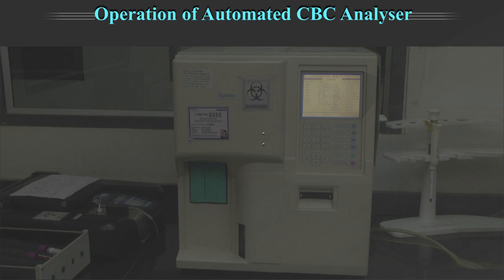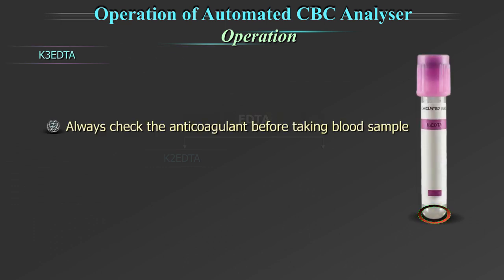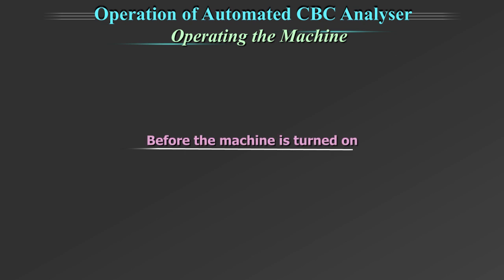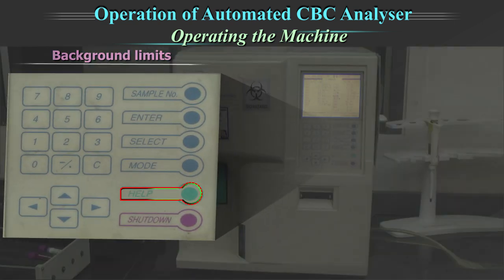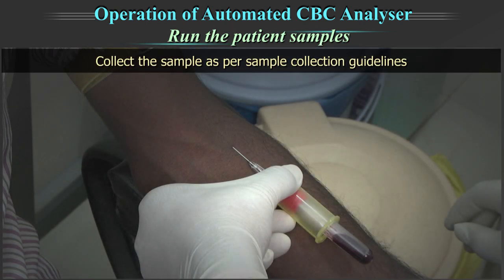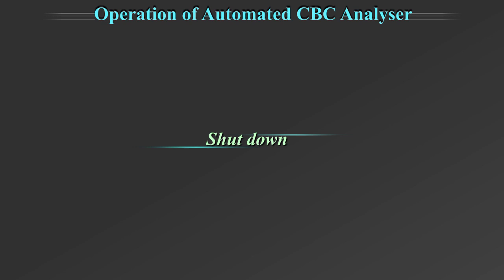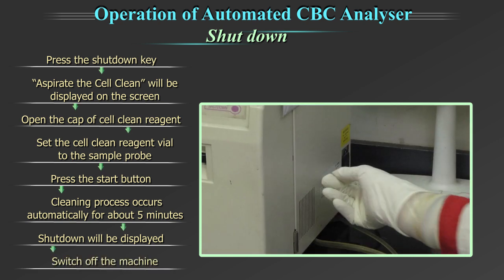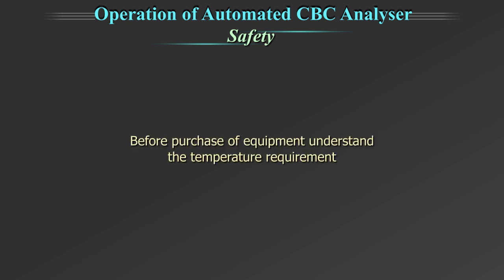CBC Analyzer Part 2 – Operating CBC Analyzer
The second video of the CBC Analyzer series talks about the basic operations and functioning of the equipment.